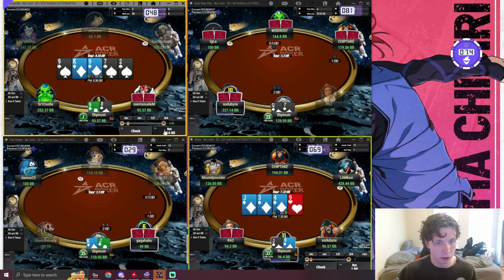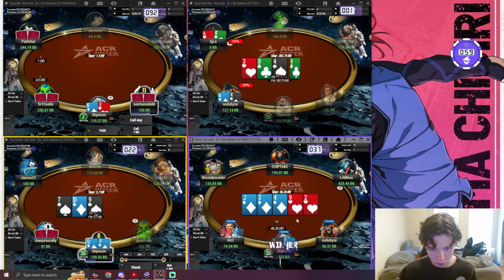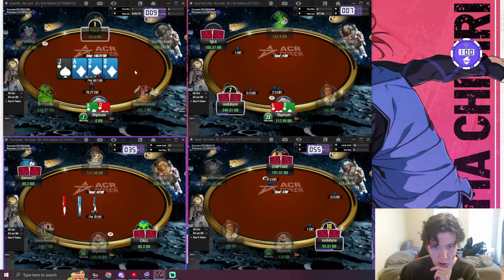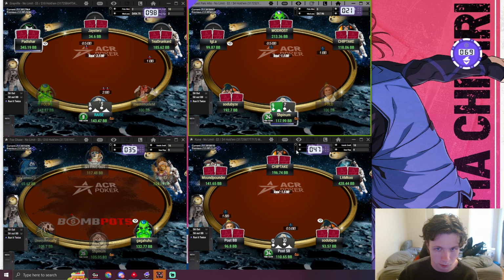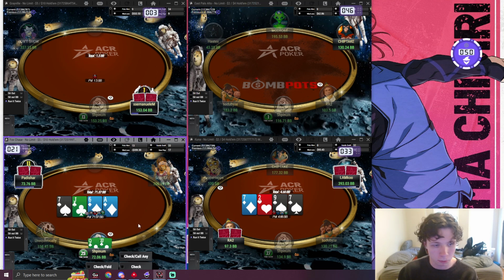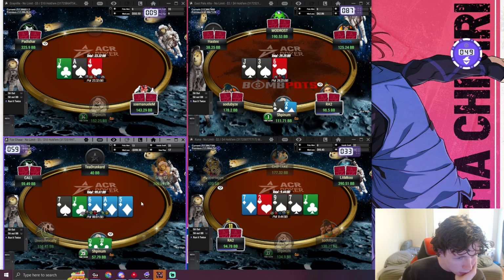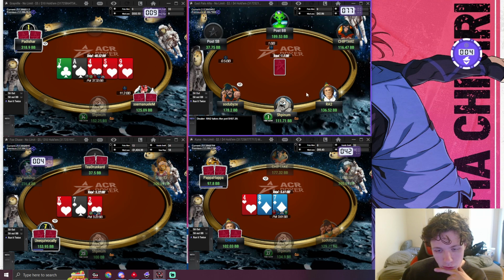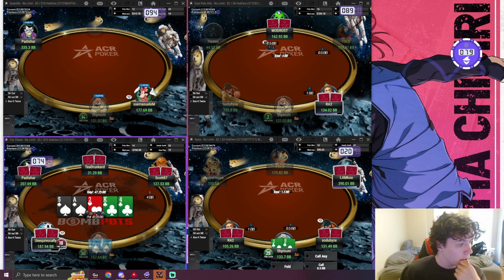1000nl ACR - Play and Explain #71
In this video I play 5$/10$ online poker on America's cardroom. where I talk about my decisions throughout the hand whether it's calling an all in from my opponent or bluffing myself I explain everything, running multiple simulations of the hands throughout the video to showcase what the GTO opinion of the hands I play is!